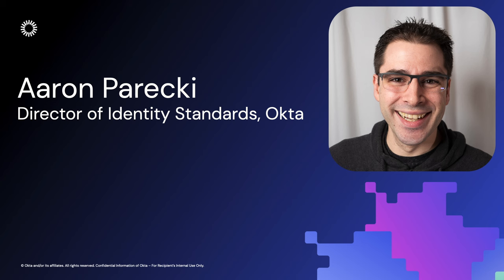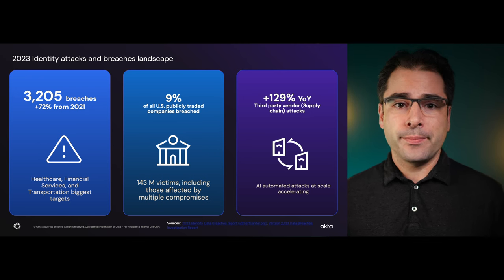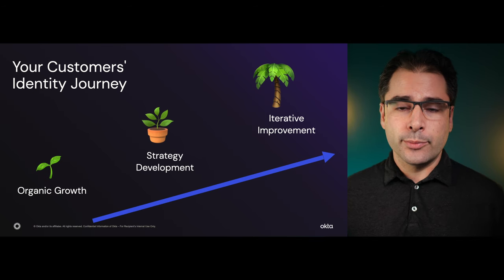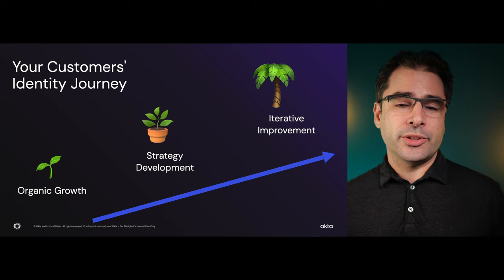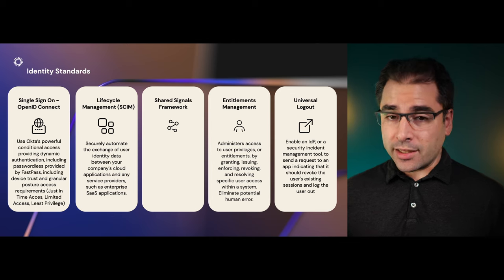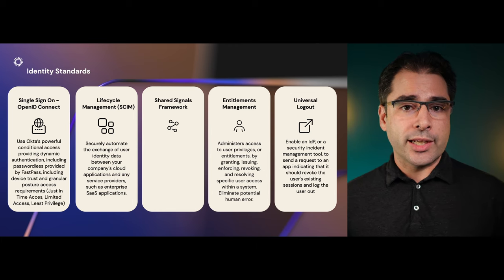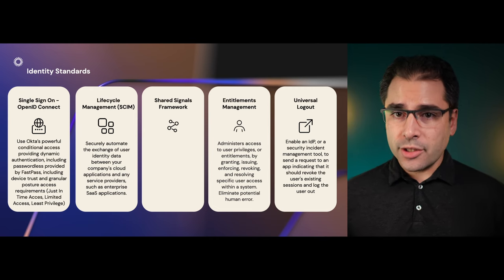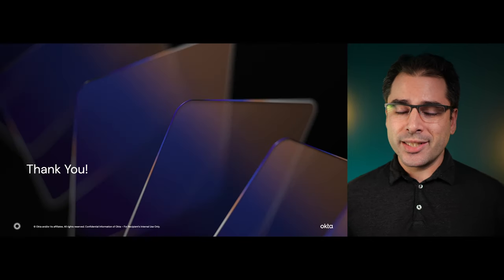Getting your app enterprise ready